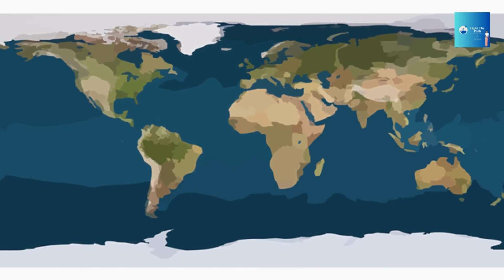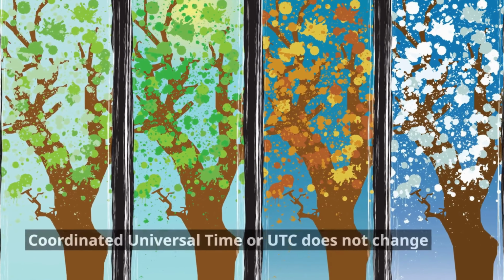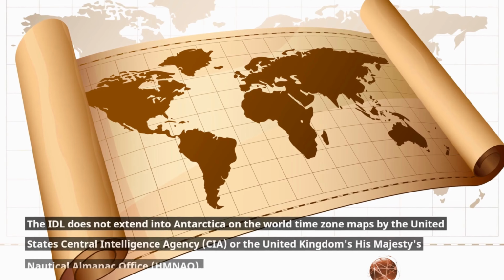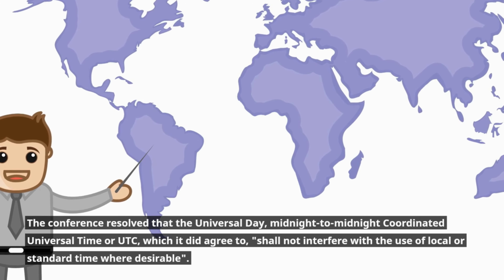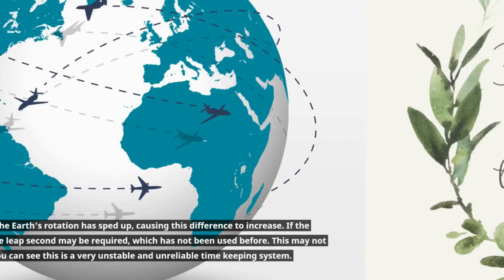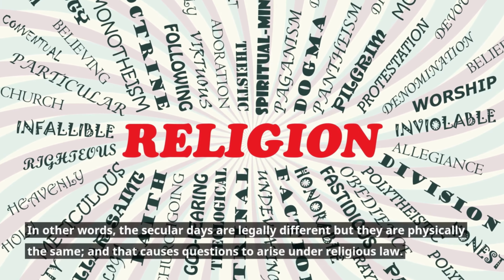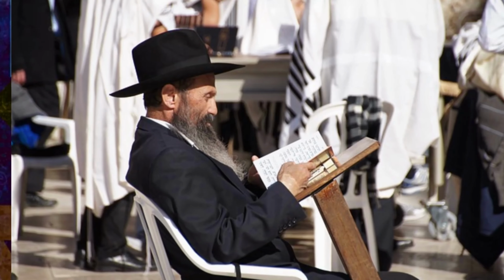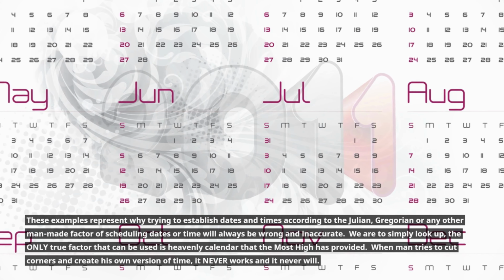International Date Line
Did you know there could be 3 different days, at the same time, in different parts of the world?  We will explain where, why and how this is possible. This is a must watch video!